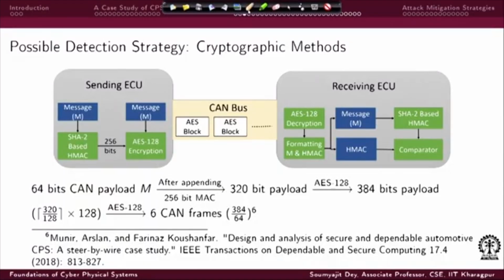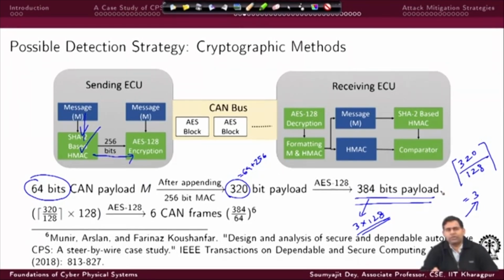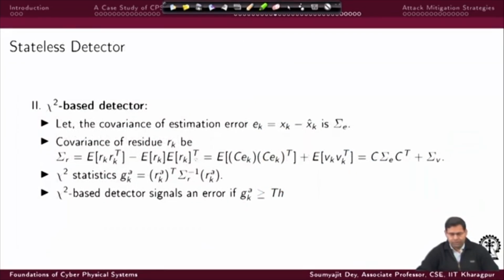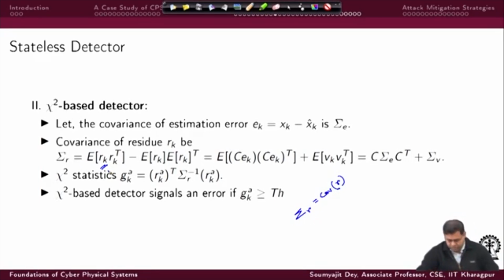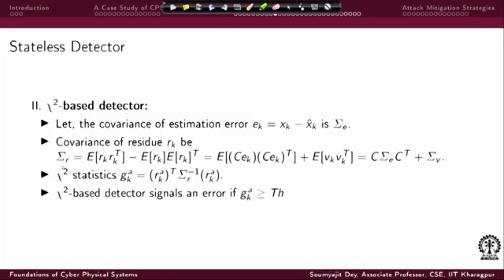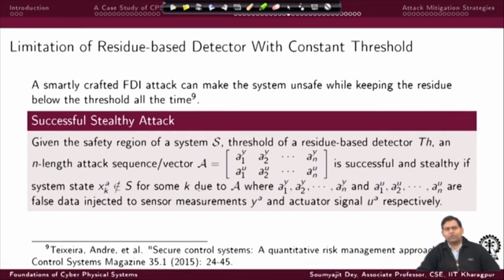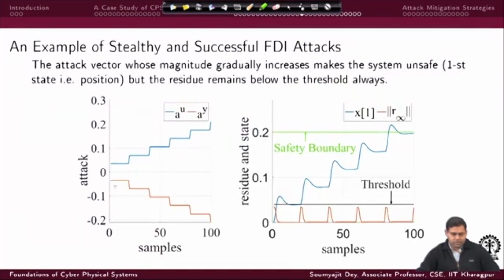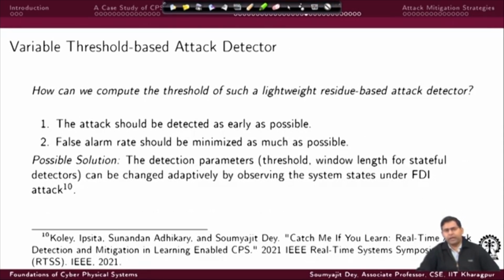Lecture 55 : Attack Detection and Mitigation in CPS(Contd.)